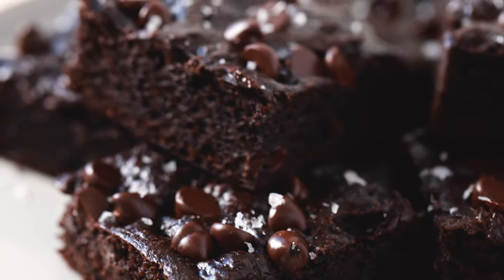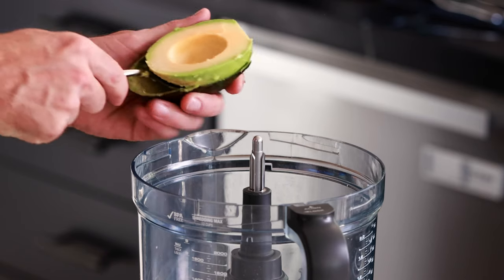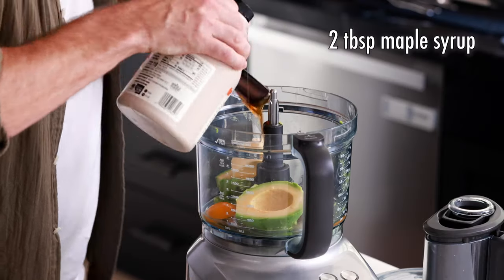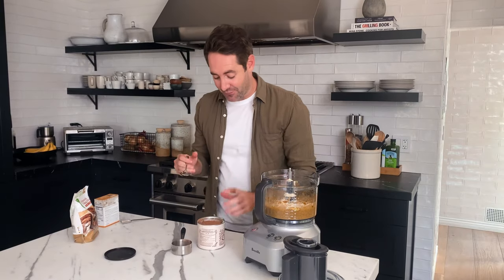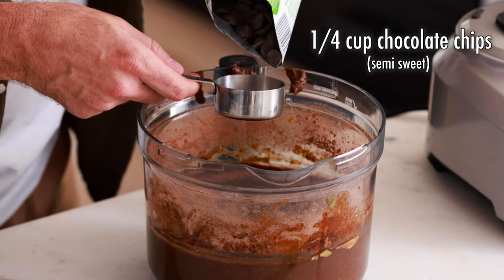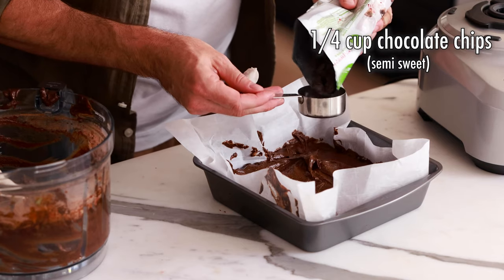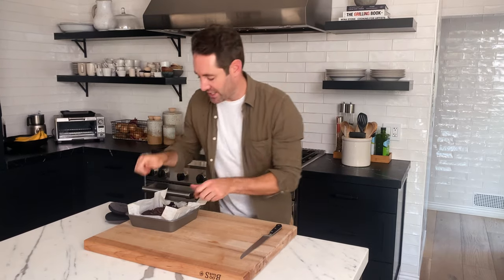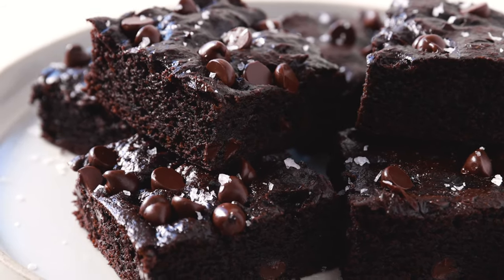Avocado Brownies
Fudgy, decadent, and chocolatey, these healthy Avocado Brownies are absolutely irresistible! These brownies are rich and moist, making them a feel-good gluten-free dessert recipe that your whole family will love.

Even better, the brownies are prepared in just a food processor so cleaning up is easy!